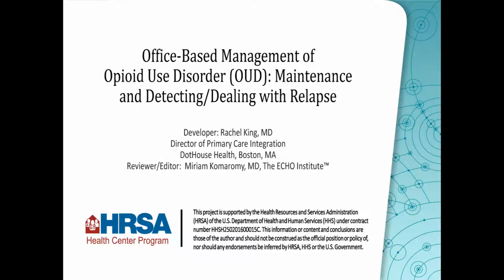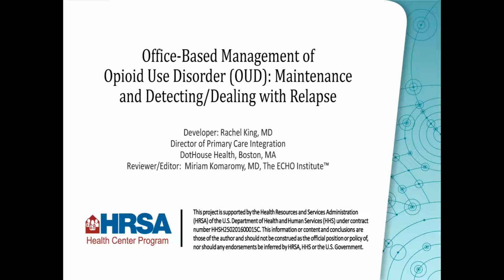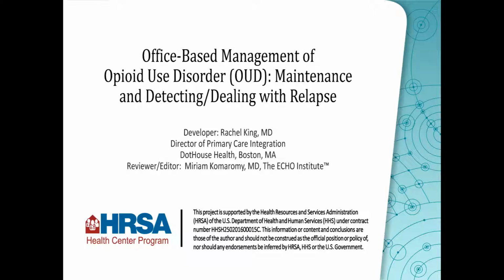Office-based Management of OUD Part 2: Maintenance and Detecting/Dealing with Relapse